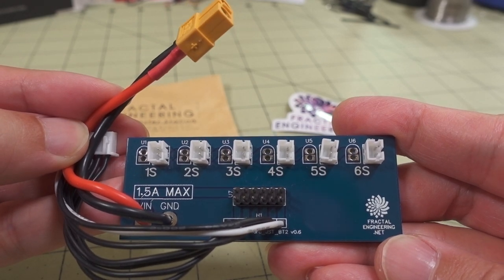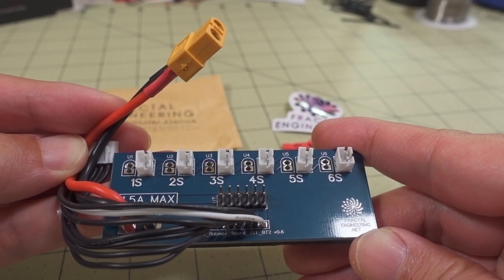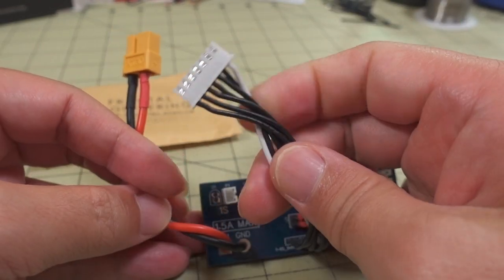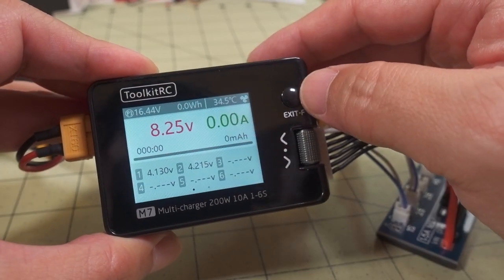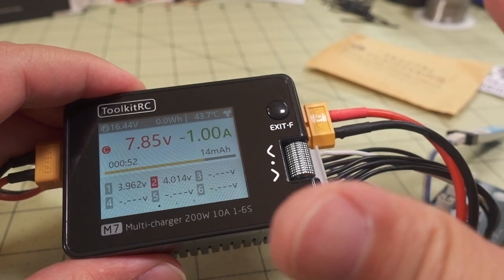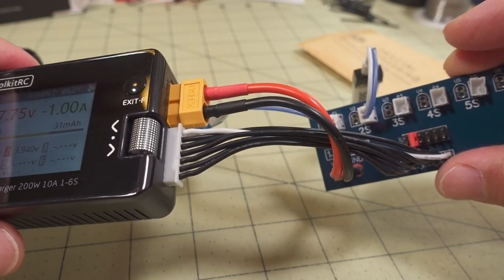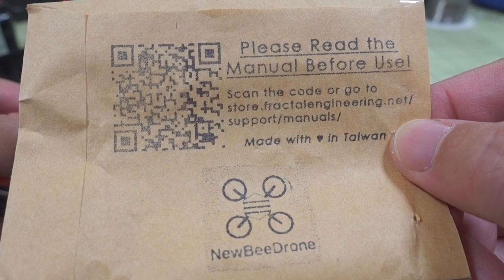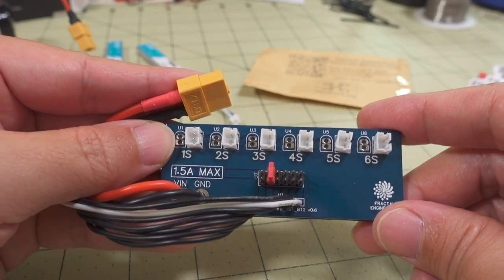Best Solution for 1S Lipo Charging Management ⚡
250mah 1S
300mah 1S
450mah 1S
520mah 1S
300mah 2S
300mah 3S
450mah 2S
520mah 2S
300mah 3S
520mah 3S

Bitcoin - 12Y5vysDMvgqX4Z7h7iRTsgwWoCNwv9MPs
Ethereum - 0xD8f3758678F3d93539F804e36811f0A04B0D047F
Litecoin - LcyGPS2f3NZxWU6BRkCJ5qdk1zV6jUCtn8